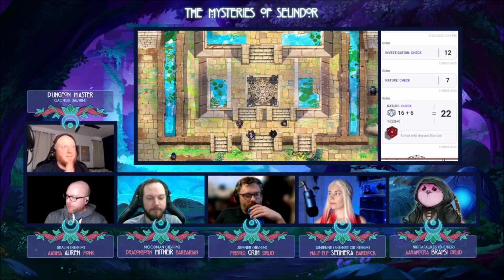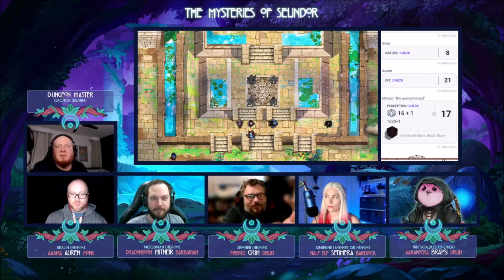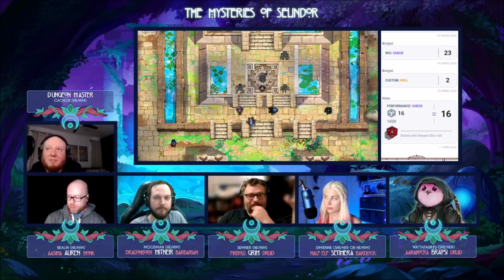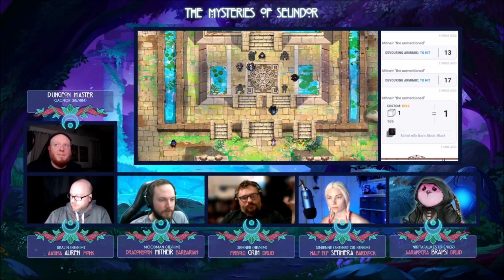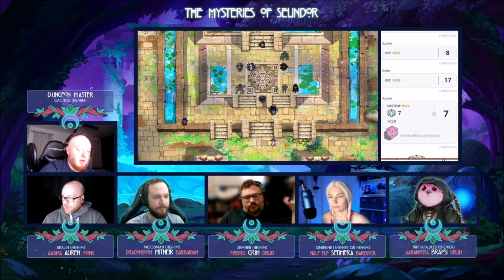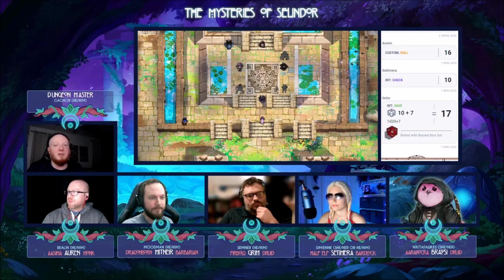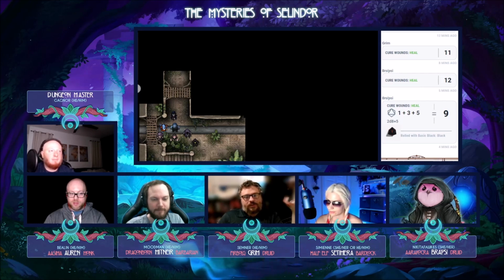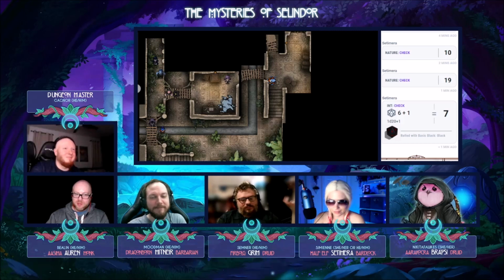Mysteries of Selindor | Episode 61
Gagnor, Simienne, and friends play through DnD 5e campaigns using both custom settings and official modules.